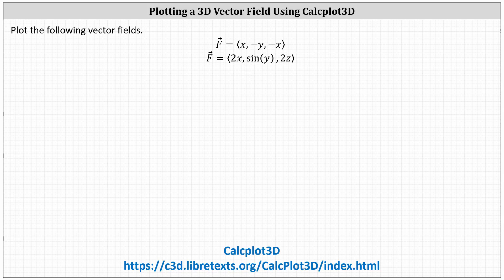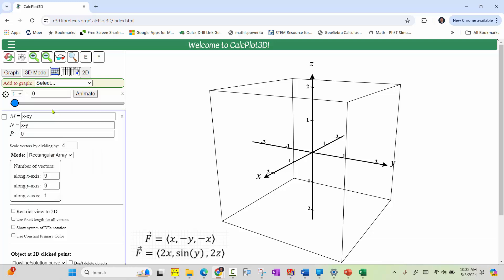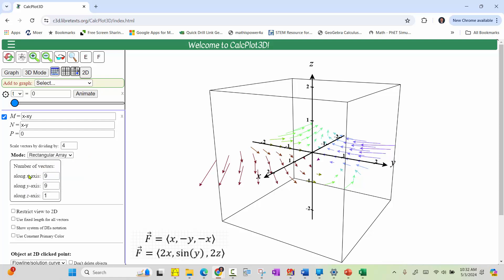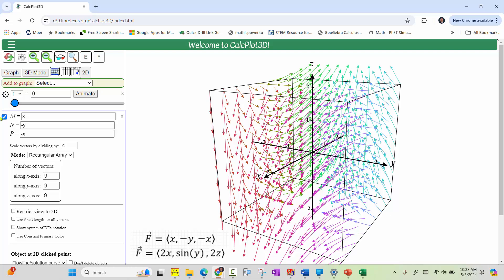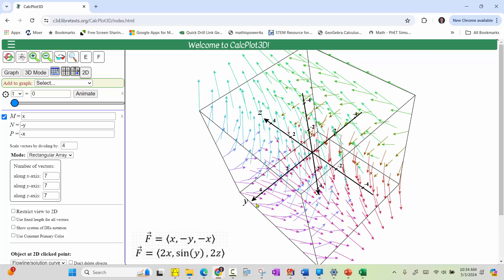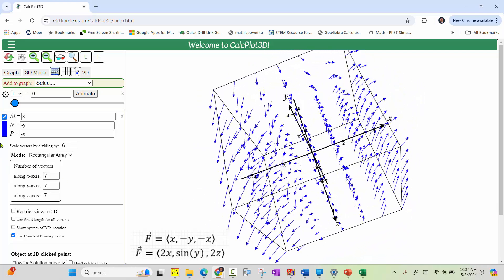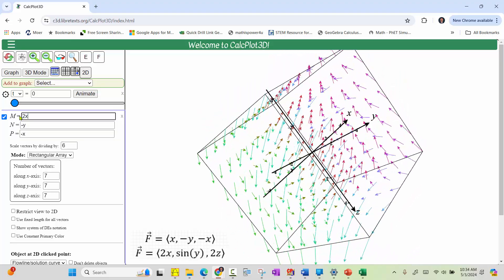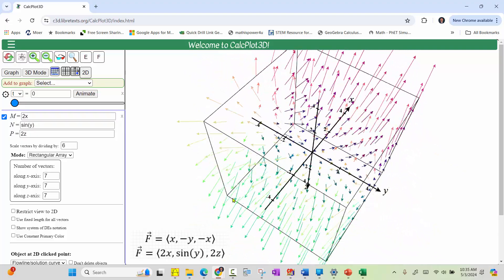Plot 3D Vector Fields Using CalcPlot3D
This video explains how to use calcplot3D to graph vector fieds.